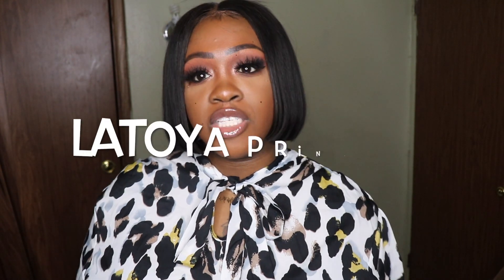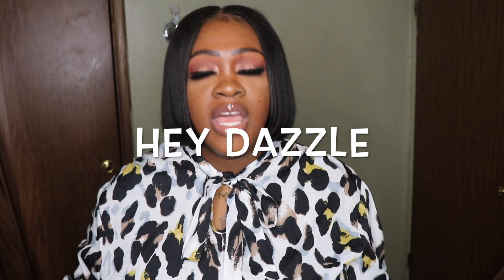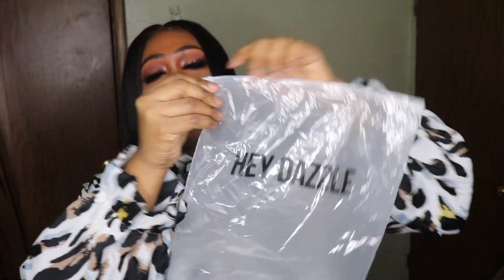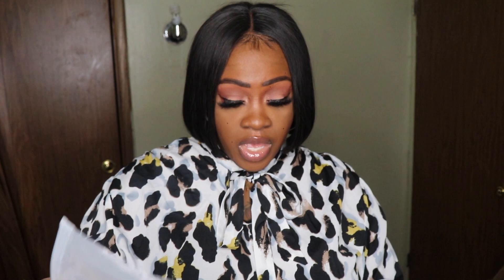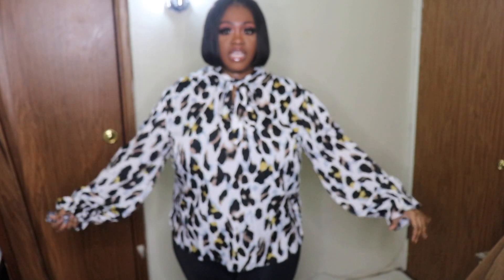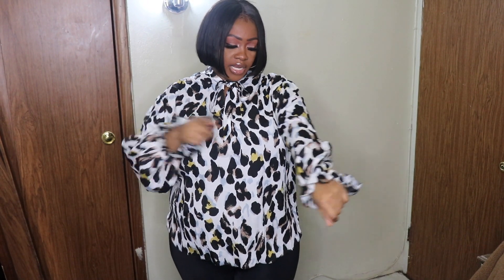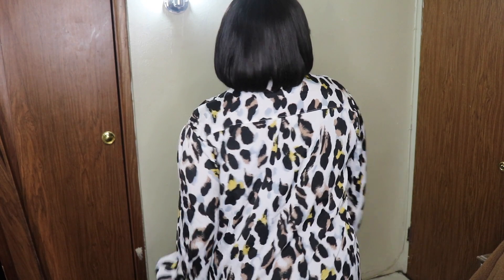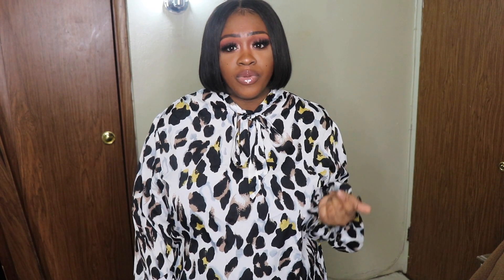Hey Dazzle Plus Size Try On Haul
Hey VanGang

Hey my loves! I will be doing a plus size try on haul of some items I got from "Hey Dazzle". Have a blessed day!
HEY DAZZLE:
Allure 'Em In Plus Size V-neck Mesh Bodycon Midi Evening Dress:

●▬▬▬▬▬▬▬▬▬ஜ۩●۩ஜ▬▬▬▬▬▬▬▬▬●PRODUCT LIST:SAVE $$ USE CODE "VanGang"LASHES:PRYME LUXE LASHES DIVASWIGS HAIR INFORMATION ♥♥♥♥♥♥♥♥♥♥ The wig I'm wearing in this video is from DIVASWIGS : Use code :LTP10 to save extra $10 all wigs .Direct Item Wig Code :BARBARAHair Style: One Length BobHair Type: 100% Indian Virgin HairHair Length: 14 InchHair Color: Natural blackHair Density: 150% Heavy-Up to 7 working daysHairline: UPGRADED REALISTIC HAIRLINEBleached Knots Option: KAMO KNOTSLace Material: Super Fine Invisible Swiss LaceLace Color: Medium BrownCap Construction: 6‘ Parting Space Lace Front Glueless CapCap Size: PetiteFree Gifts: Brush&Wig Cap&Removable Elastic Band【FLASH SALE SAVE $120 OFF FULL PRICED 360&LACE FRONT WIGS USE CODE: FS120】 【SUMMER BOB COLLECTION:DOWN TO $139】 Divaswigs Social Media to get sales , coupons and giveaway information
DONT KNOW HOW TO MAKE WIGS OR YOU JUST DONT FEEL LIKE GOING THROUGH THE TROUBLE TO MAKE IT YOURSELF? PROFESSIONALISM A MUST!
STAY IN TOUCH WITH ME:
Instagram: SoFingVainTumblr: TO COME-Single Ladies Series How's Dating going? FAQ
What Do You Record With? canon rebel T6iWhere do you get your backgrounds? Bay
What sign are you? Capricorn Birthday: January 19thWhat's Your Ethnicity? African American